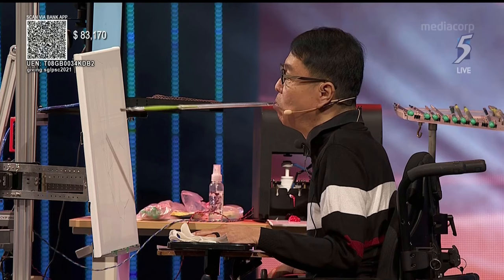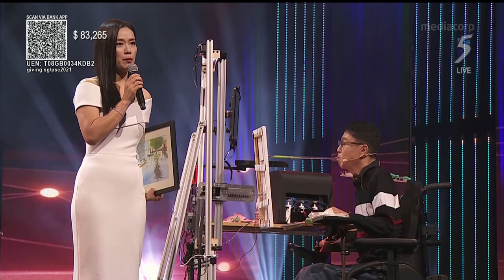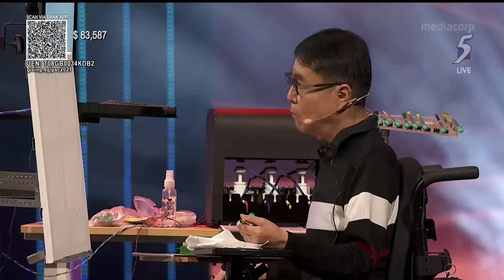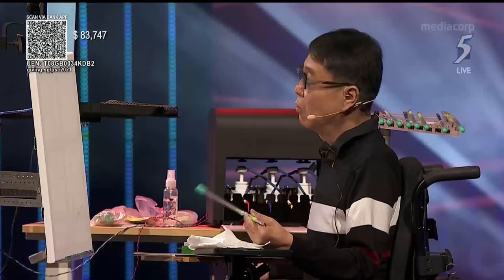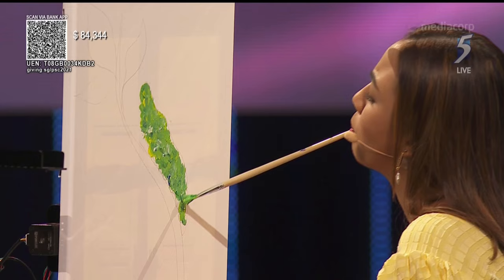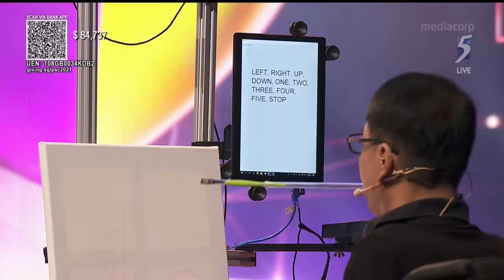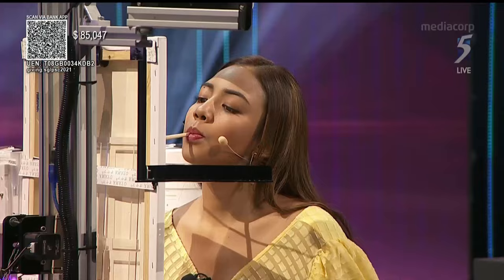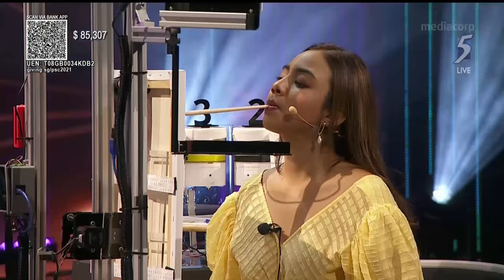Hong Ling, Azura Goh, Joshua Marc & mouth artist William collabs | President's Star Charity 2021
Hong Ling, Azura Goh, Joshua Marc & mouth artist William collaborate on an eCanvas art piece

Hosted by local leading ladies Rebecca Lim and Nurul Aini, this year’s show will feature a strong ensemble of local and international top talents, including Singapore Mandapop sensation Stefanie Sun, home-grown artiste, Taufik Batisah, popular singer-songwriter Stephen Zechariah, celebrity couple Benjamin Kheng and Naomi Yeo, British singer-songwriter, Calum Scott, and next-generation Malaysian girl group, DOLLA.

We can also look forward to inspirational collaborations between persons with disabilities and Mediacorp artistes, including Zoe Tay, Zhang Ze Tong, Azura Goh, Joshua Marc, Hong Ling and more.